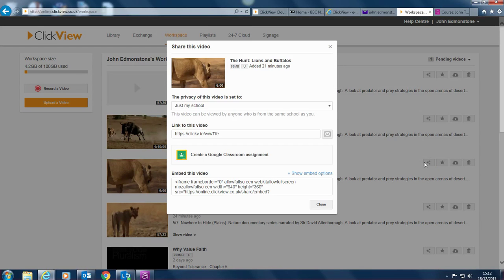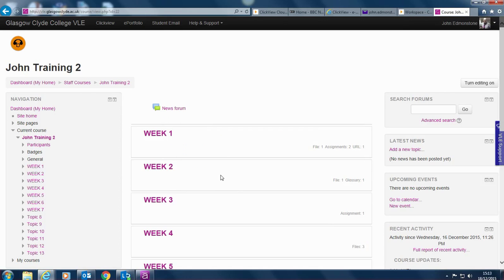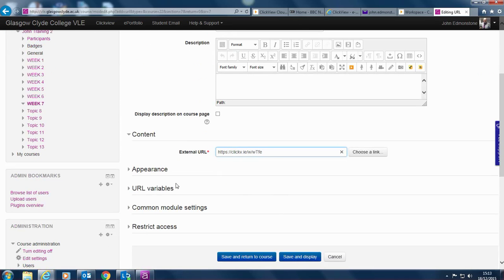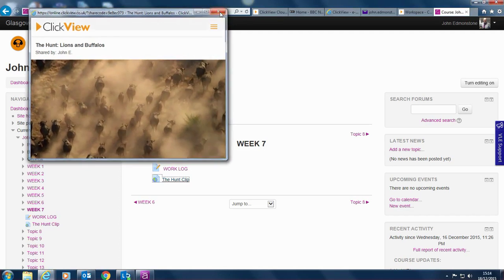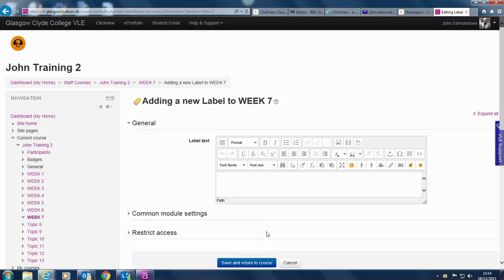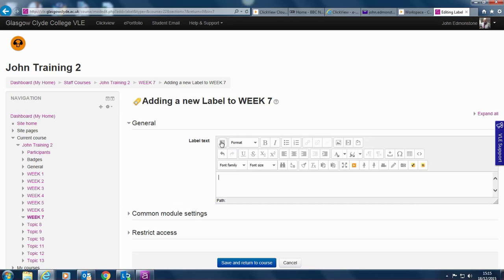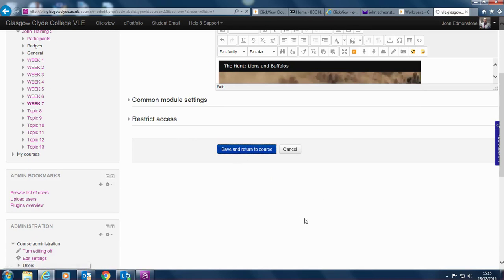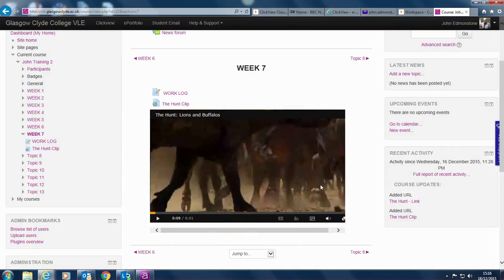Putting Clickview in the VLE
How to put a link to a Clickview video in your VLE course